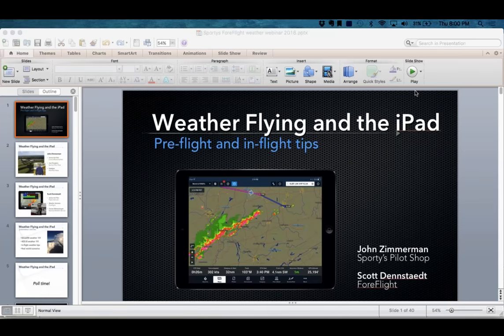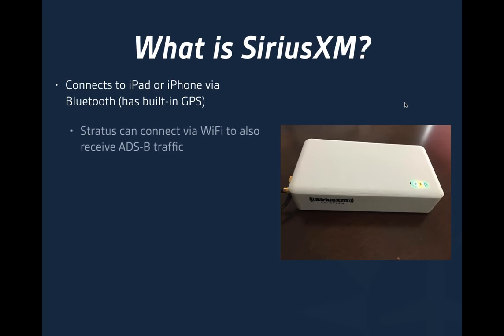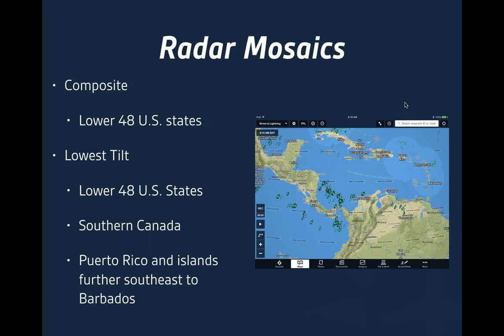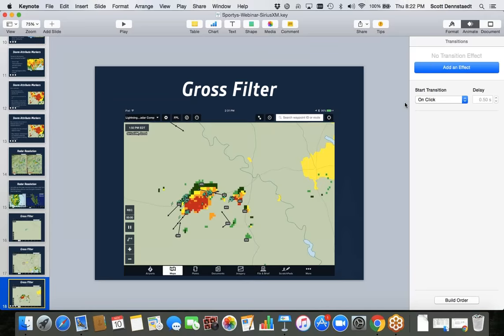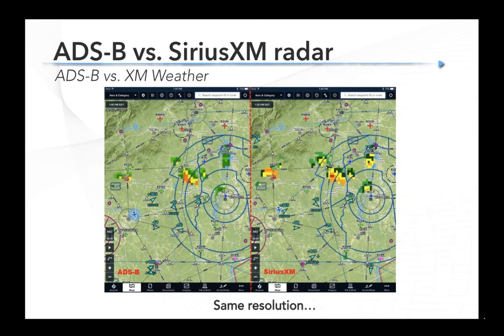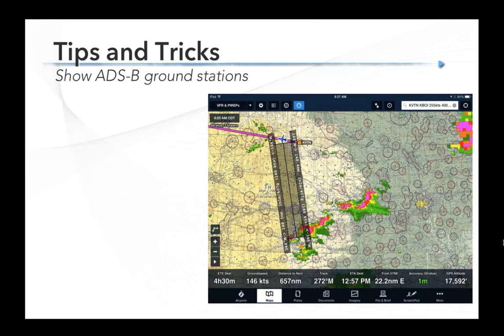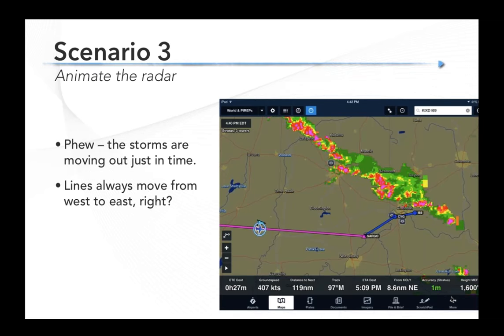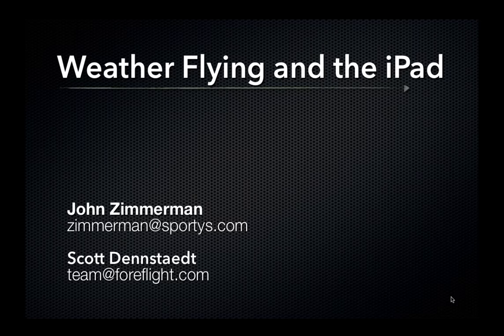Weather flying and the iPad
Join ForeFlight weather guru Scott Dennstaedt and Sporty’s John Zimmerman as they explore the ForeFlight app, the Stratus ADS-B receiver and the SiriusXM Aviation Receiver.

From the basics of datalink weather to real world tips about flying with ForeFlight, this webinar is packed with information you can use on your next flight.